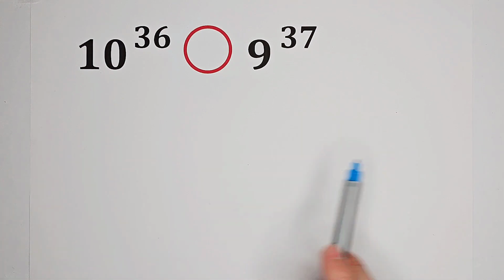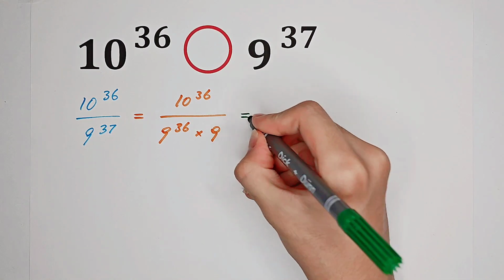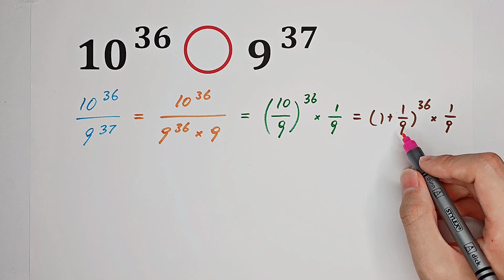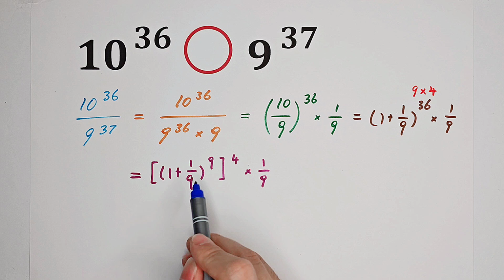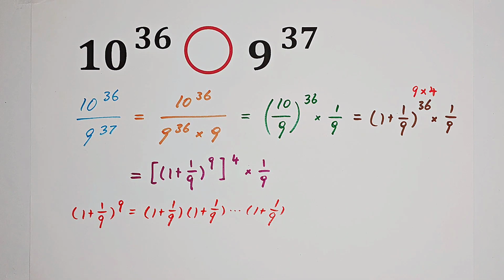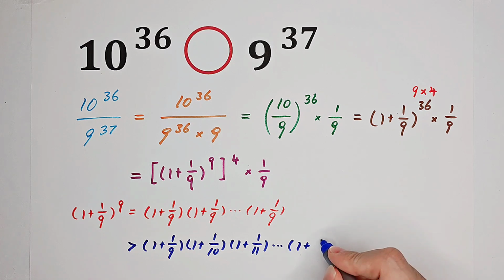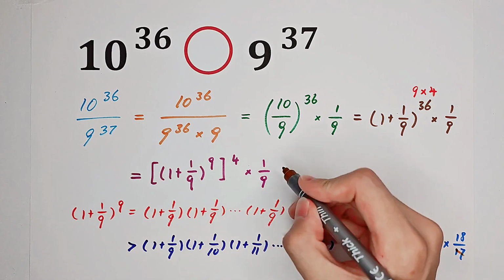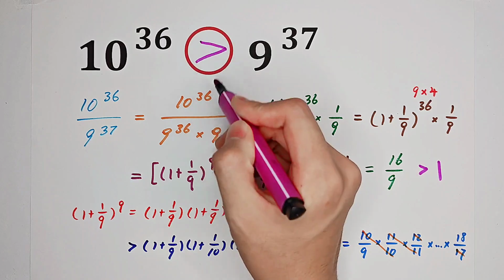Which is greater? Ⅰ 95％ fail to solve!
Which is larger, 10^36 or 9^37? How do you solve this equation? Leran the wonderful method.